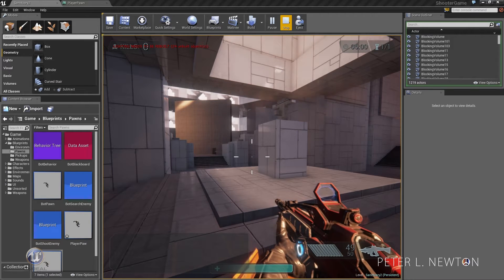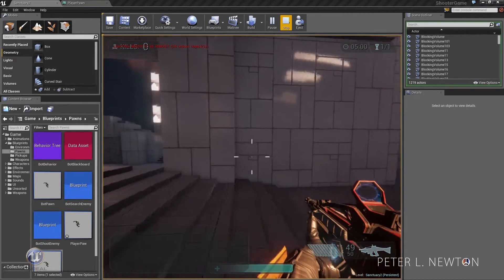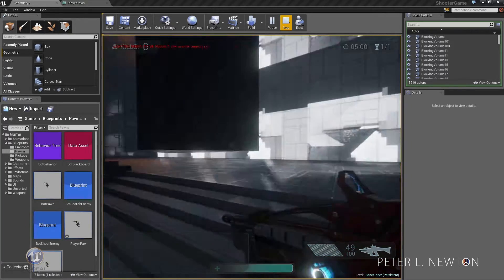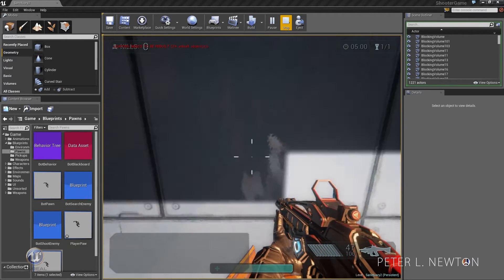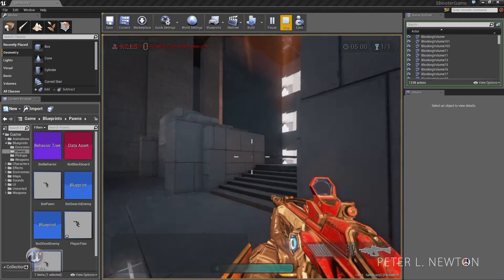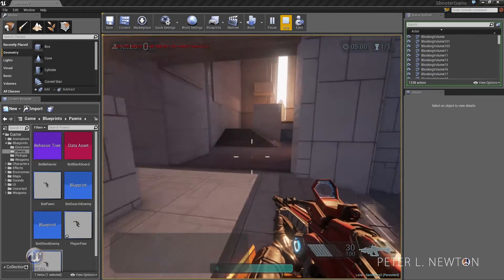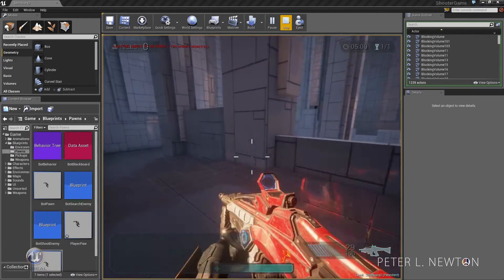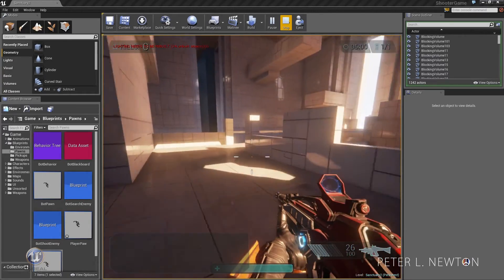Unreal Engine 4 Unreal Movement Mechanics - Intro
In this series I show you how I create different Movement Mechanics that can be applied to your game. These mechanics are commonly used in Action and FPS game types. This tutorial series included Double Jump with Charge, Variable Walk Speed, Sprint, Wall Jump, Wall Riding, Wall Dodge, and Dash.

Credits:
Article on Pacing

Thanks:
Gamasutra
Epic
UnrealDevs